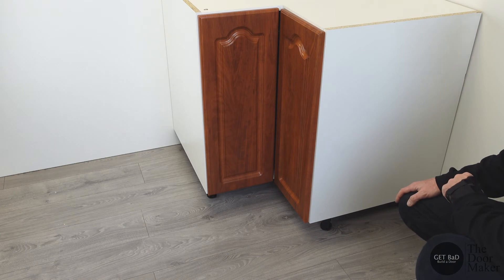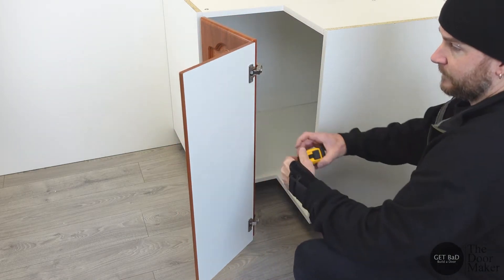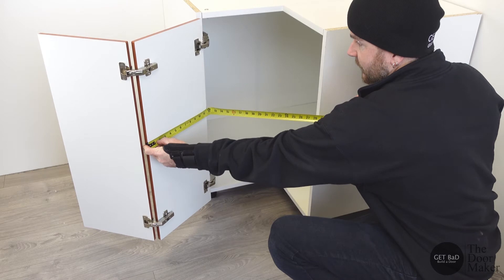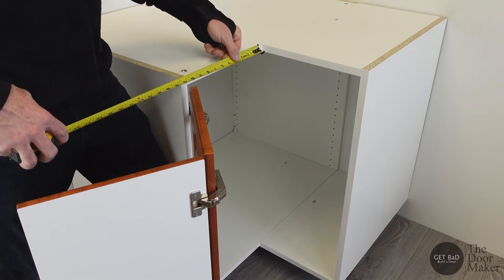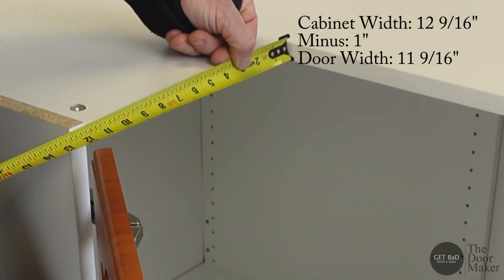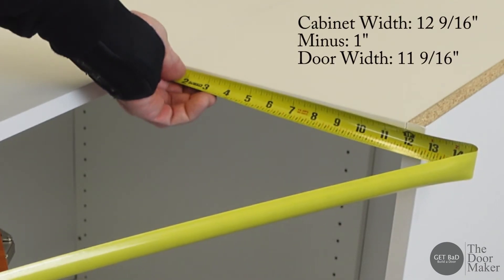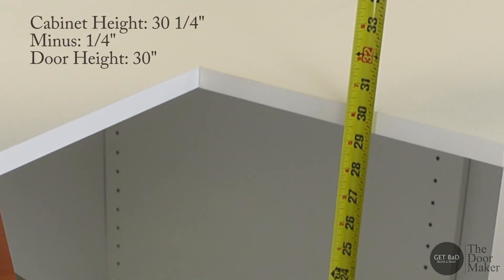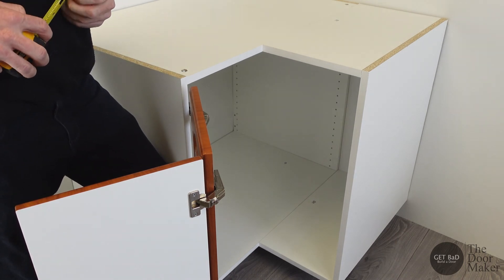How to Measure a Lazy Susan Cabinet Door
In this video tutorial, we will show you two ways to measure your corner/lazy Susan cabinet doors. You can either measure the doors themselves or the actual cabinet opening.

Measuring your Cabinet Doors (0:20):
1. Measure from the back
2. Measure the width of the first door
3. Measure the height of the first door
4. Repeat steps 2 & 3 to measure the second door

Measuring the Cabinet Opening (0:45):
1. Measure the width from the inside edge to the outside of the cabinet on both sides
2. Minus 1" from the width for clearance
3. Measure the height of the cabinet and minus 1/4" for clearance

When placing your order online:
1. Enter the dimensions
2. For the quantity, enter 2
3. In the Notes/Comments section, mention that this is a Lazy Susan door
4. Upload a photo of your existing doors/cabinet